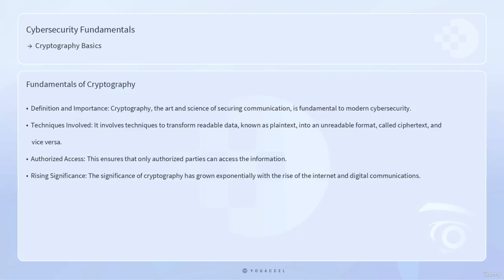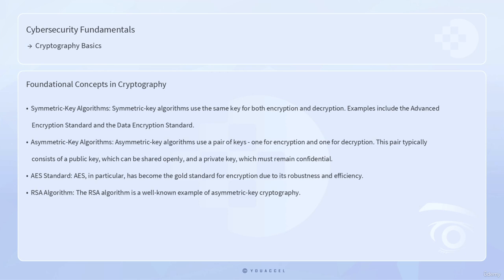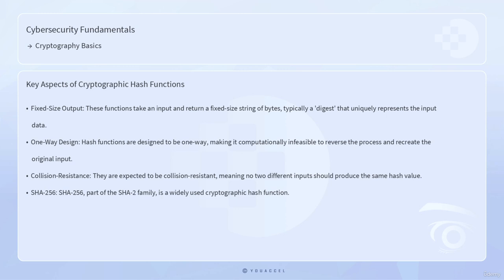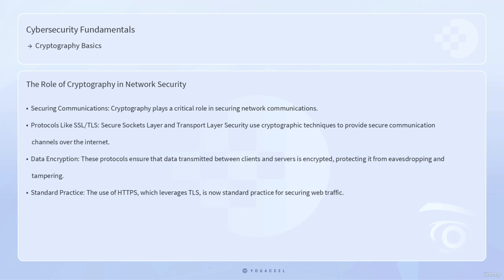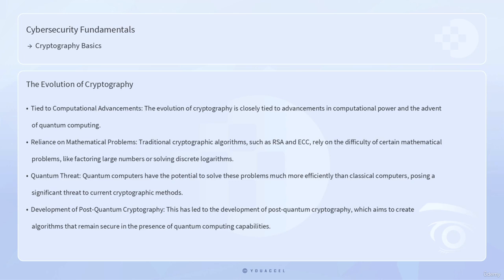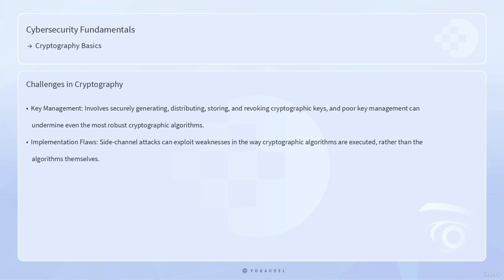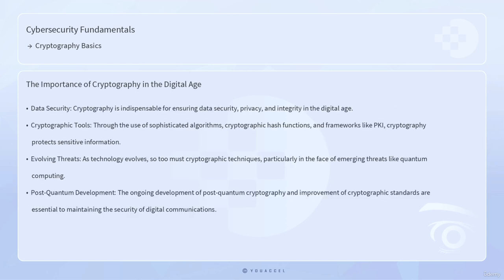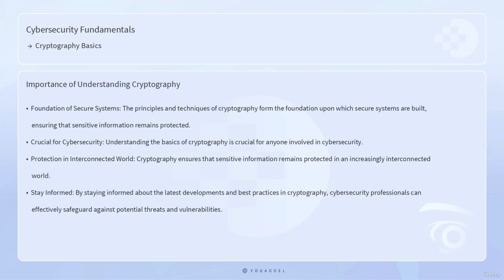32. Cryptography Basics